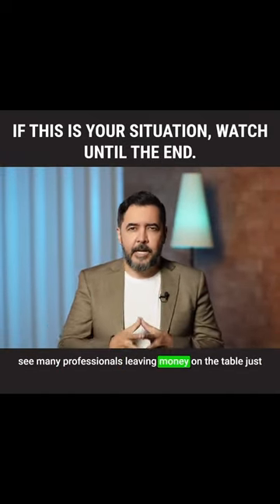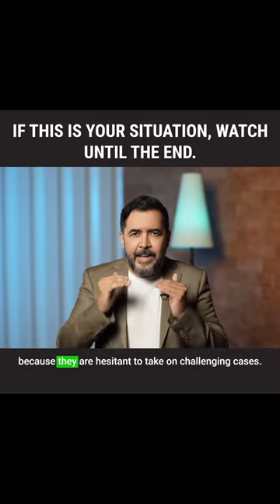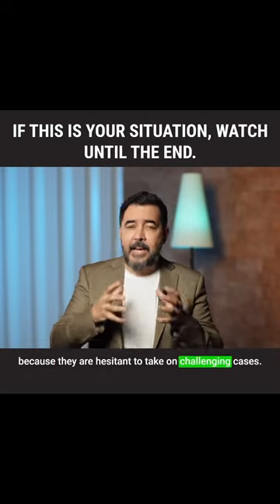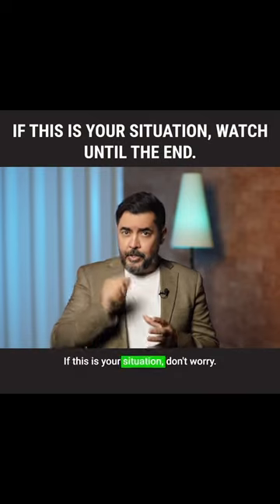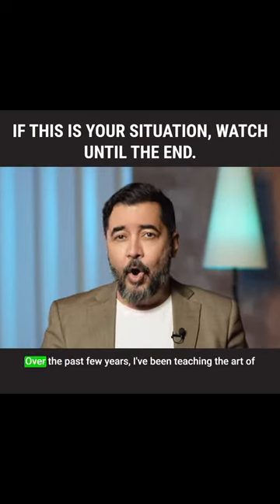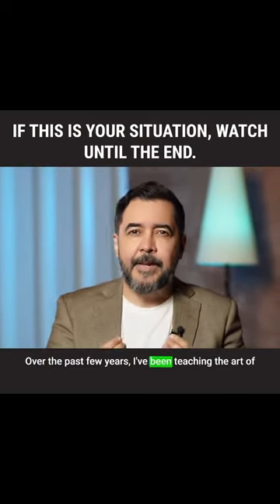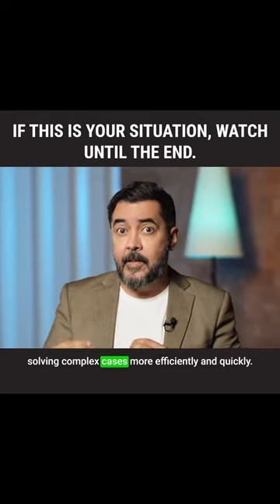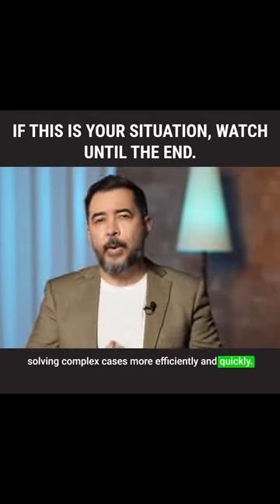IF THIS IS YOUR SITUATION, WATCH UNTIL THE END - ORTHODONTIC TIPS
Applied biomechanics serves as the key to
transforming an orthodontist’s capabilities, equipping
them to navigate a spectrum of cases, from the
straightforward to the most complex.

I’ve noticed many pros leaving money on the table just
because they’re unsure about tackling trickier cases.

But don’t stress if that sounds like you.

Throughout recent years, I’ve dedicated myself to
mastering the art of efficiently and quickly resolving
complex cases. My mission is to empower
professionals like you to take on challenges
confidently.

For those seeking the best protocols to implement in
their daily practice, I invite you to follow our profile.

Biomechanics can be made accessible for everyone!